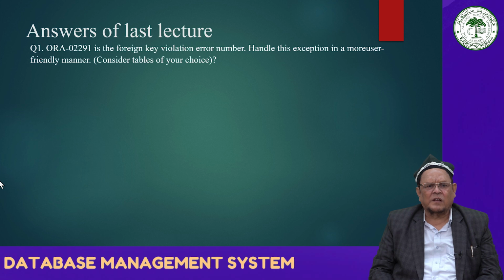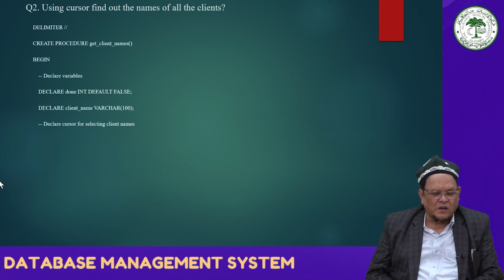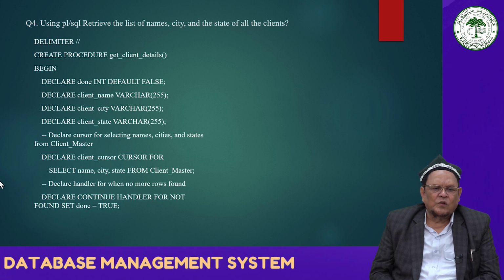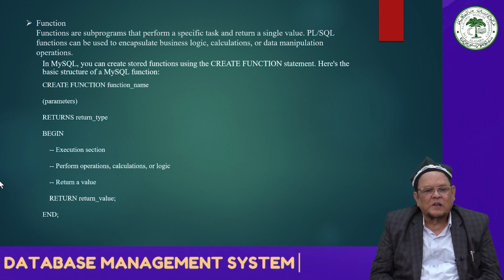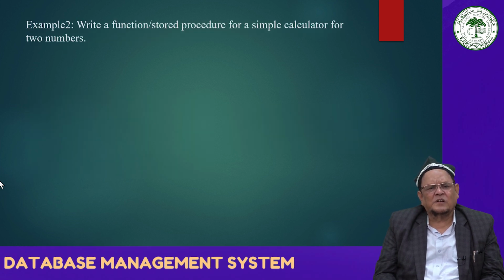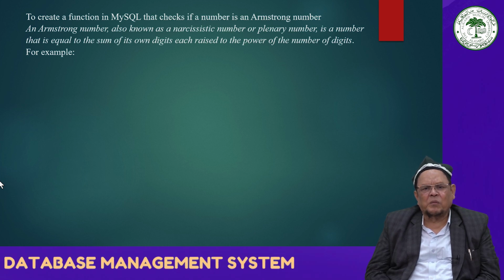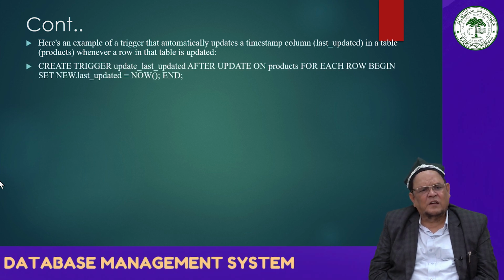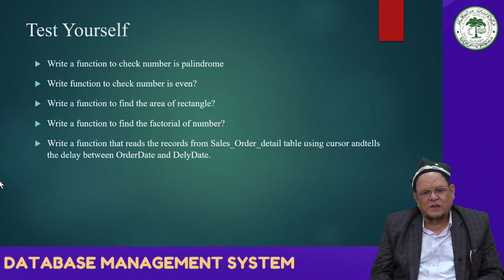Function and Trigger in SQL